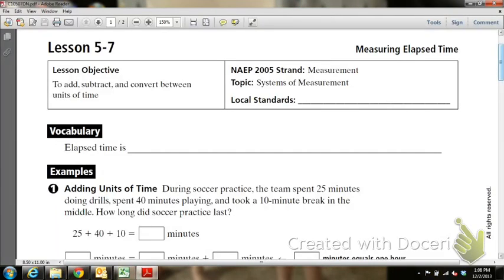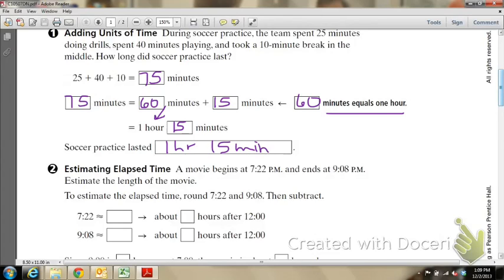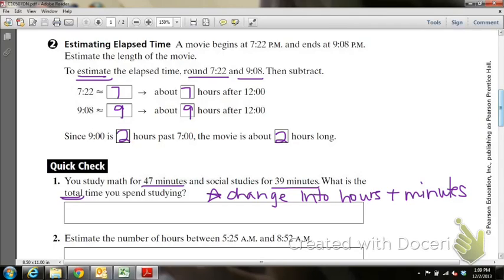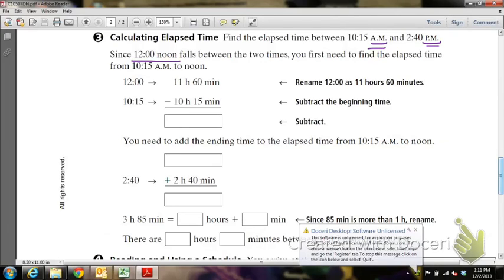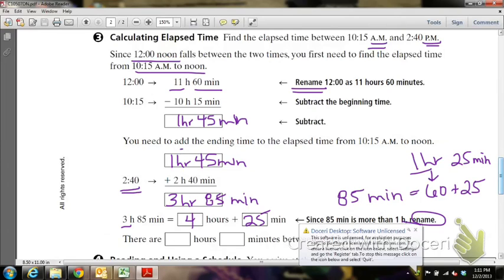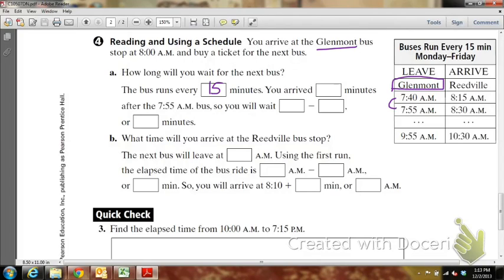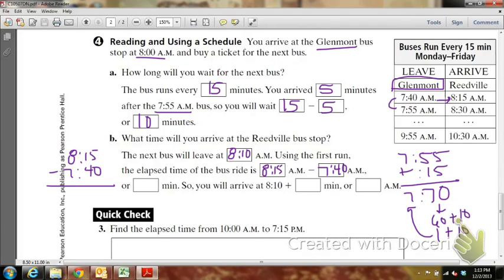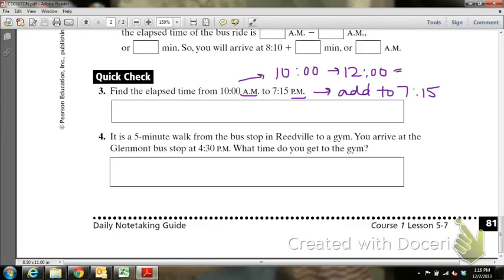5.7 math 5